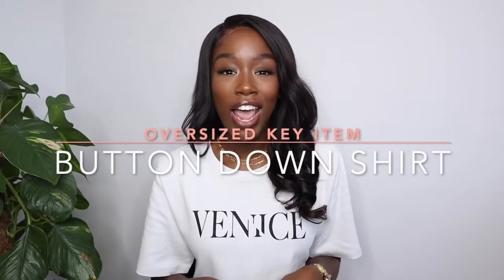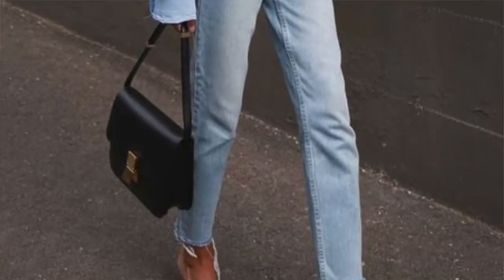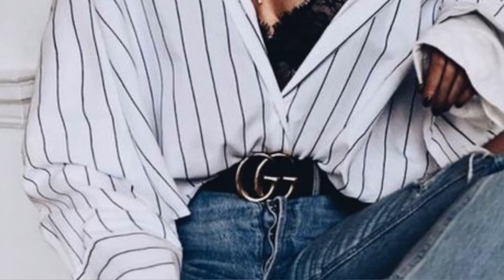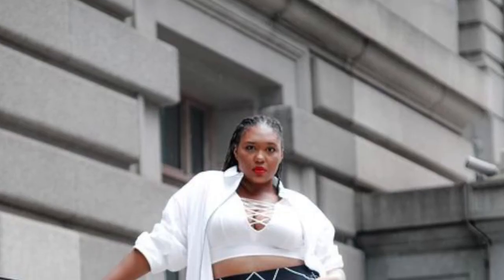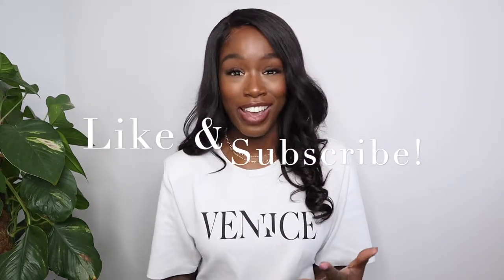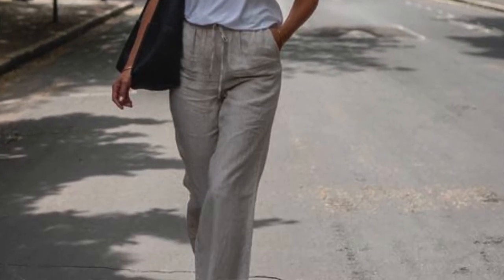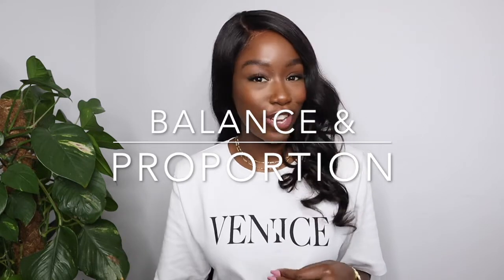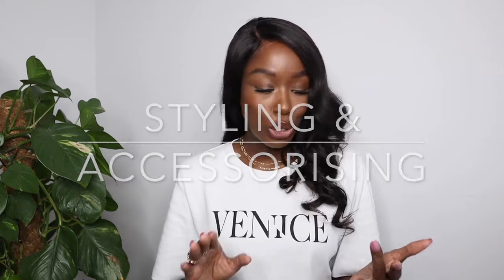HOW TO STYLE: OVERSIZED CLOTHES. LOOK CHIC AND FEMININE IN OVERSIZED OUTFITS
Hi Guys,

The oversized trend is here to stay so todays video is giving you all my tips on which oversized items are the easiest to wear and how to style them in a way that you still look chic, polished and feminine! There are some great tips for beginners if you are new to this trend and I have also tried to touch on different body types and how you can make this trend work for you!

SIZING
I am a UK 8-10 (closer to a 10) and I'm 5"9.5 for reference